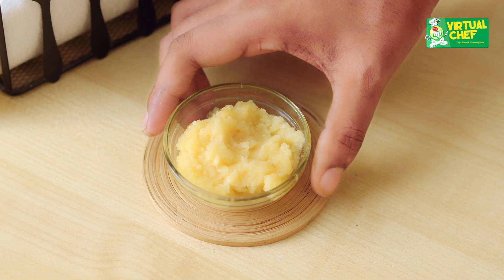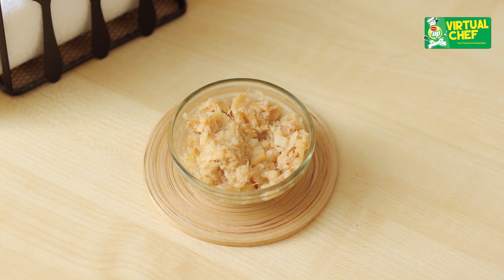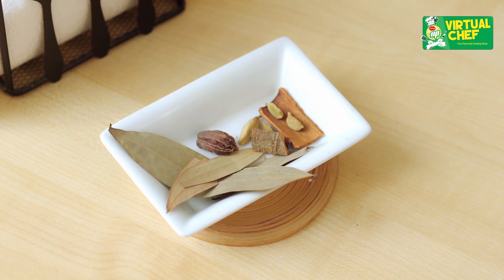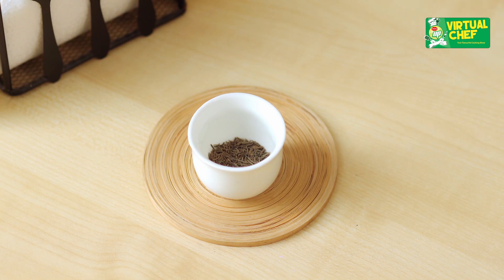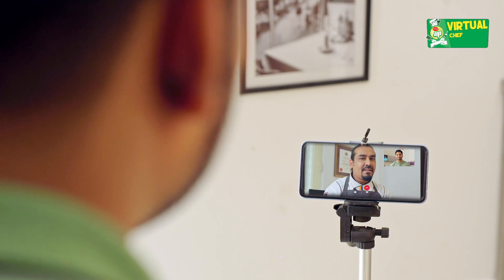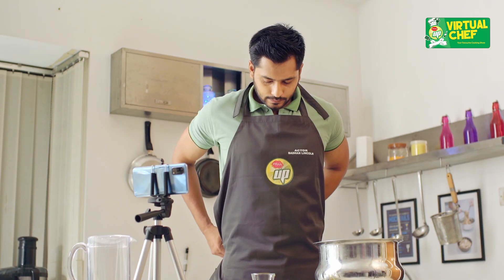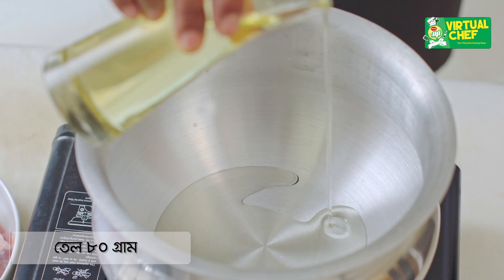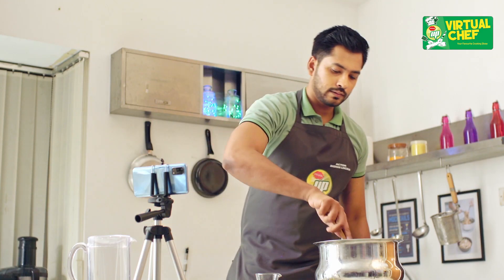PRAN UP I "VIRTUAL CHEF" Campaign I Male